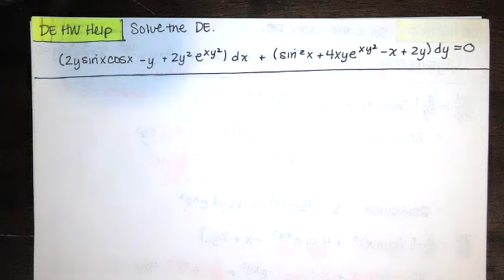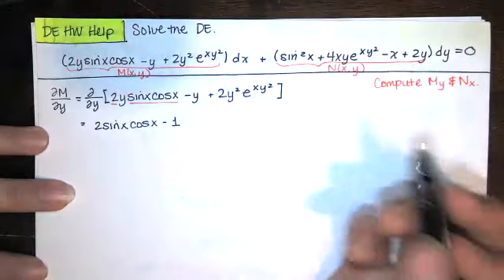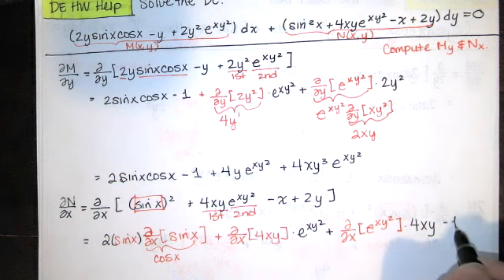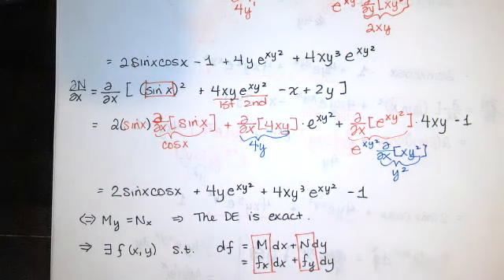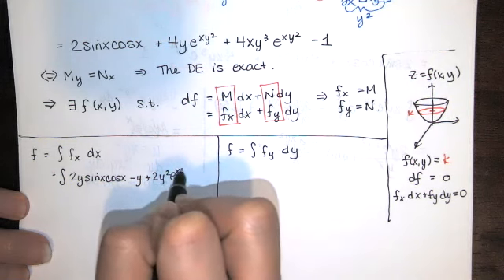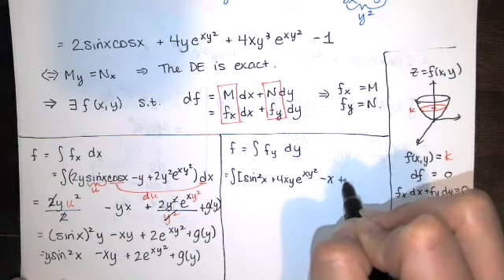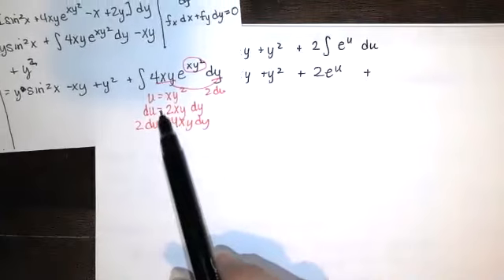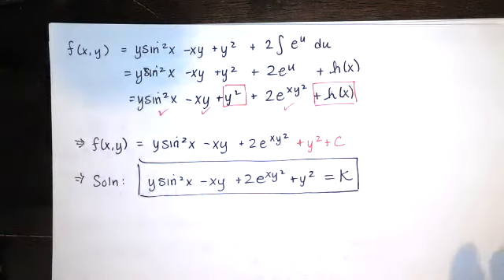DE HW Help - Solve the exact differential equation.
In this video, we solve an exact differential equation from the written homework in MATH 2613: Elementary Differential Equations, from the Spring 2021 semester at Tulsa Community College.